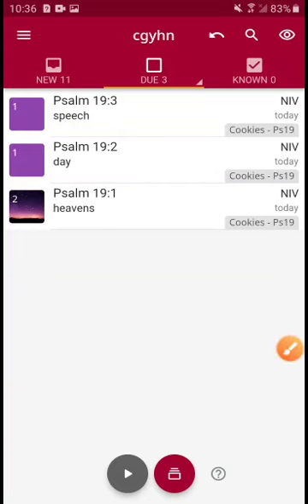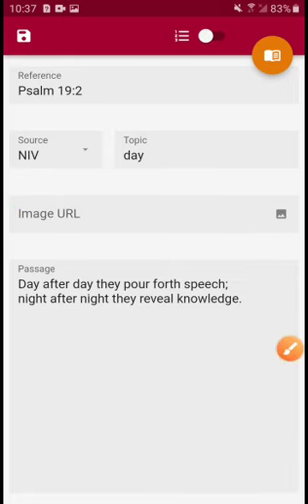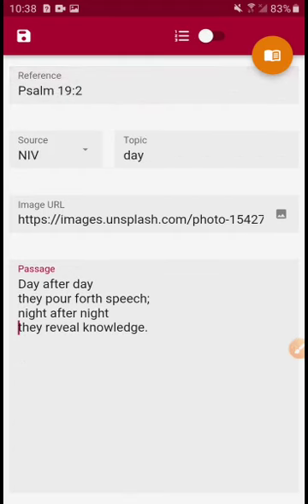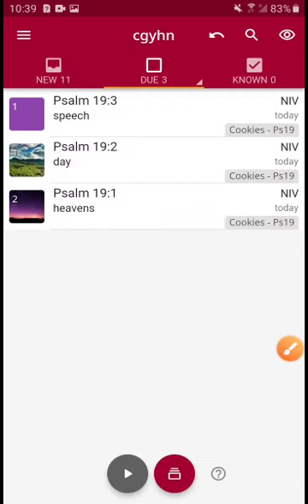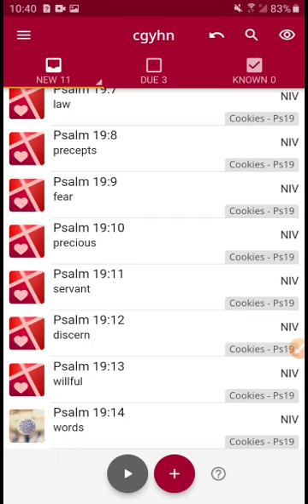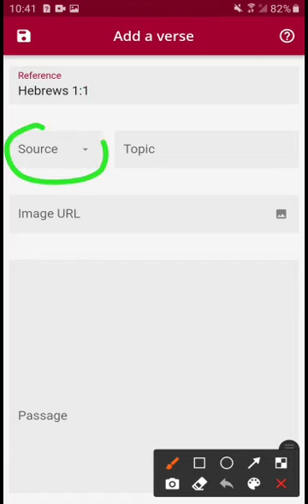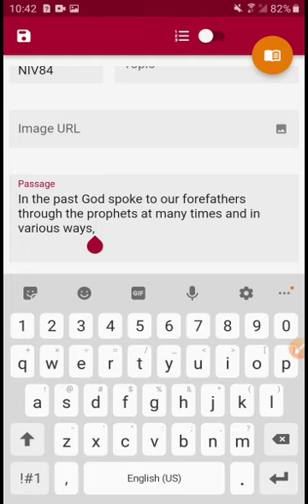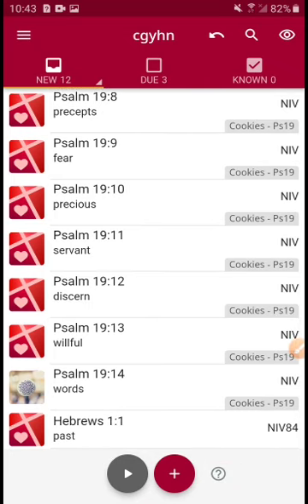07 editing and adding verses